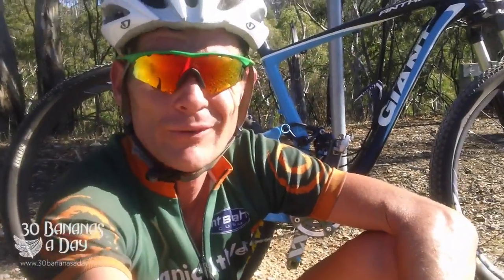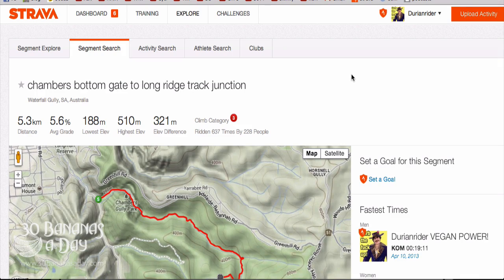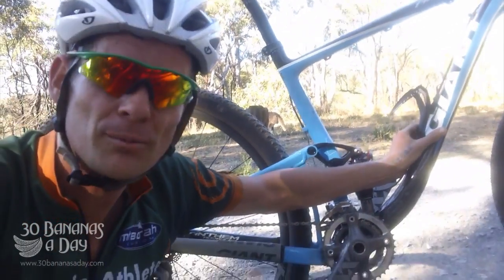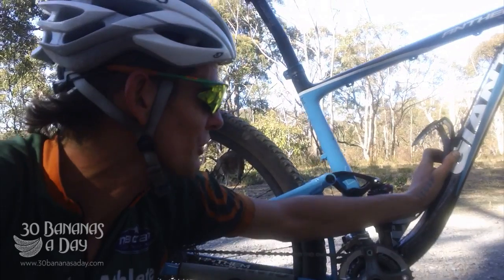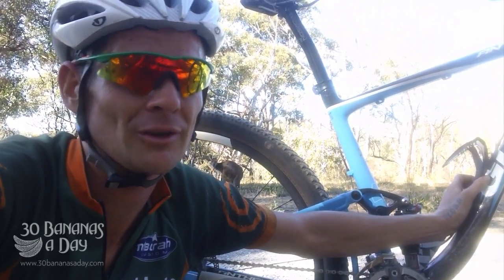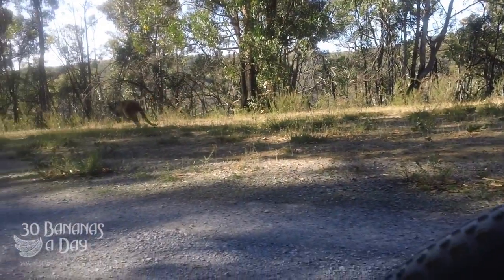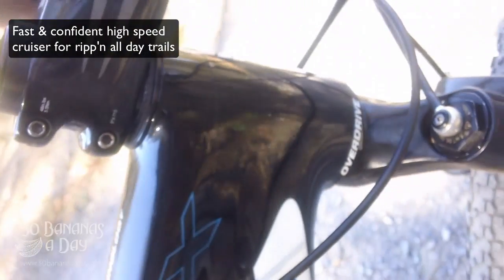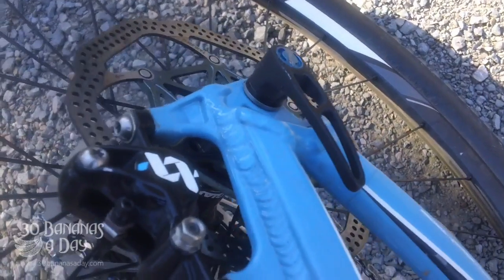Giant Anthem X Advanced 29er 0 test ride and review.